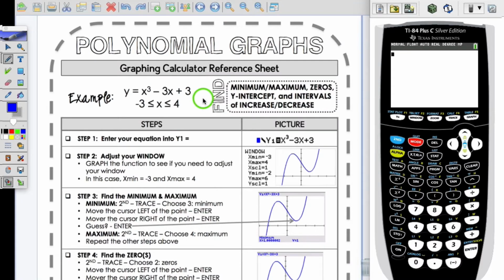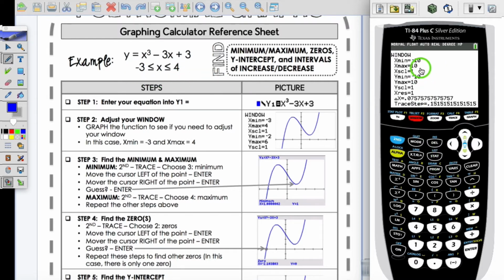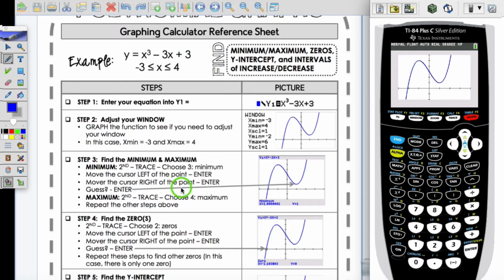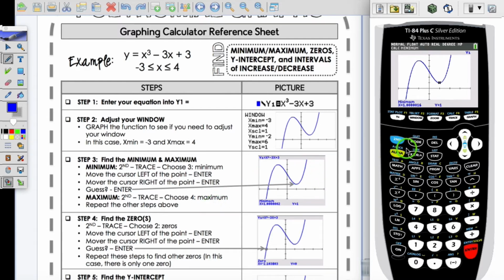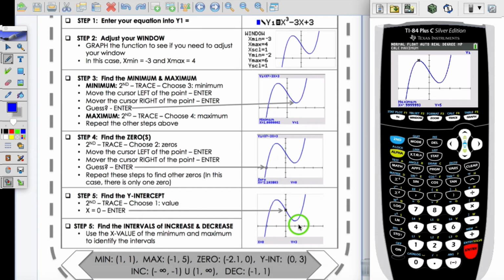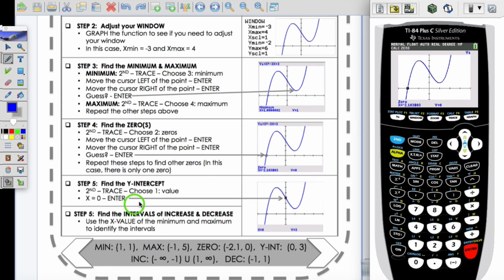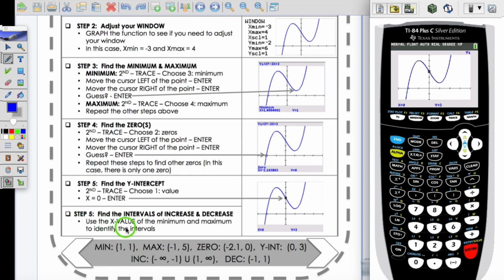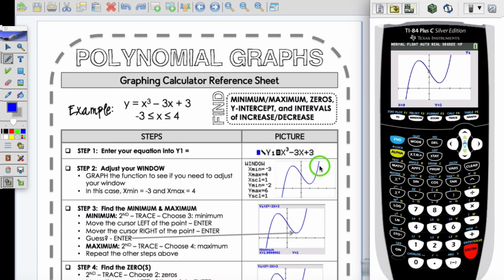Graphing Polynomials - TI-84 Graphing Calculator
Learn how to find the followng features of polynomial graphs using the TI-84 graphing calculator:
- minimum and maximum, zeros, y-intercept, and intervals of increase and decrease.